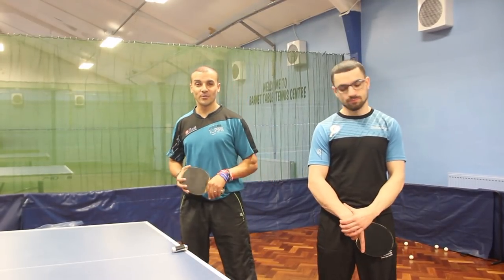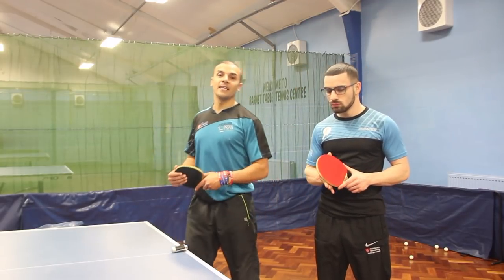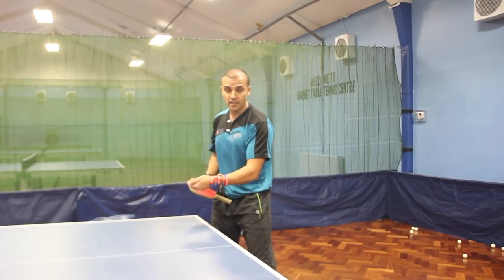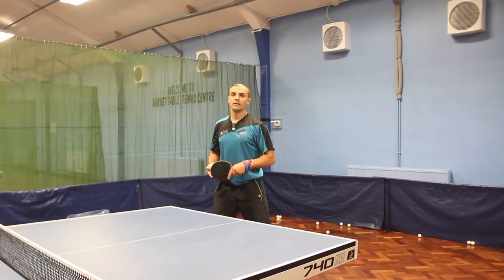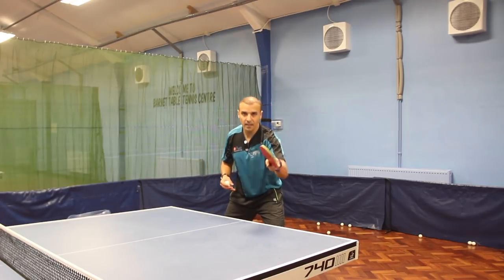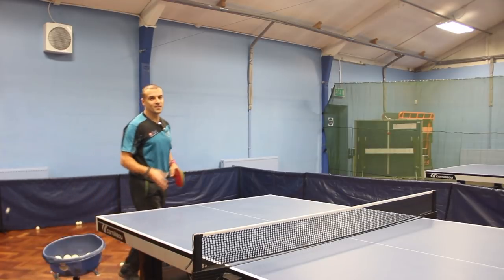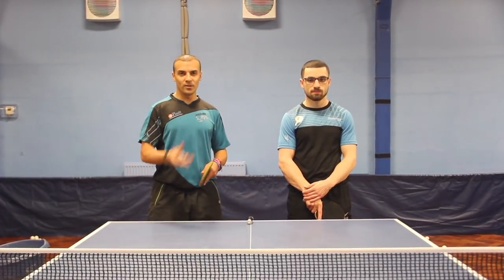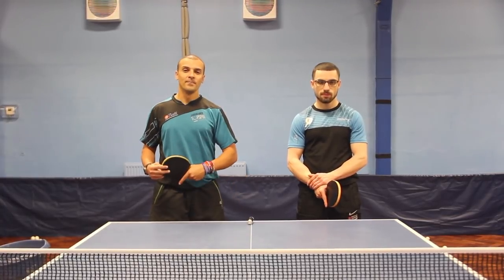How to Develop Your Block - eBaTT tutorial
eBaTT - Tutorial
The main focus is on the backhand

Tip 1
Block in one zone (regular location) focus on the backhand side, look to have a good distance from the table. By going to the same location you can learn how to feel the ball, adjust your body position and stance. In time you will develop this stroke and feel comfortable doing this stroke.

Tip 2
Blocking while moving, to really elevate your block it's important to implement all the key fundamentals state in Tip 1 but put them into play while in motion. and the best way is to do exercises that include physical movement, the aim is to stay as fluent in motion.

Tip 3
irregular blocking, this is where you don't know where the ball is going and you learn in time to read your opponent's body language, predict possible locations where the ball will come and develop your recovery position.

The Swedes enhanced their games back in the '80s-'90s by developing a strong blocking game. And that enabled them to break the Chinese supremacy for a little while.

I hope you like my coaching videos, if so please SHARE them.

2) eBaTT - Tutorial: Monday's
3) eBaTT - Show: Thursday's
4) eBaTT - Challenge: Sundays